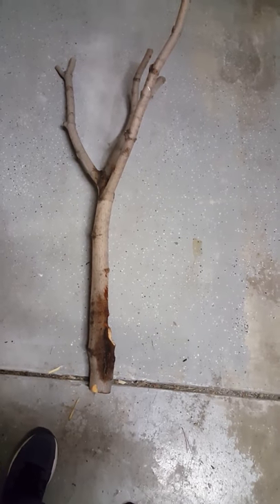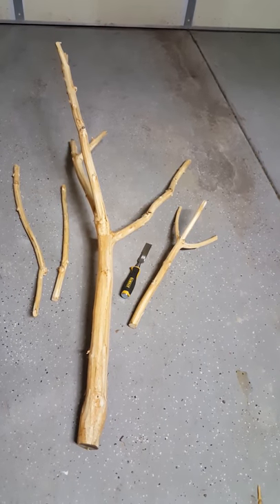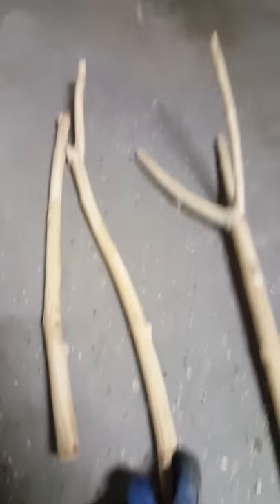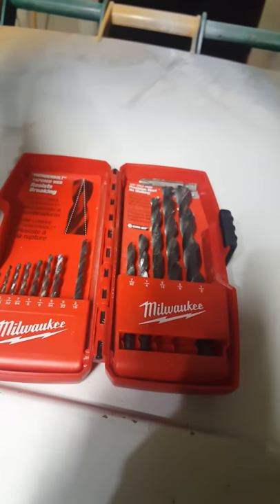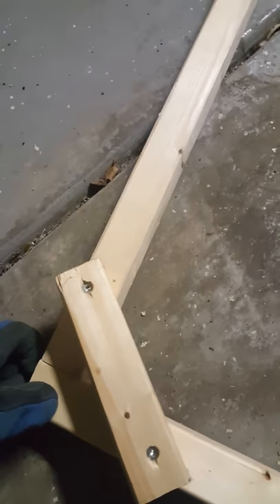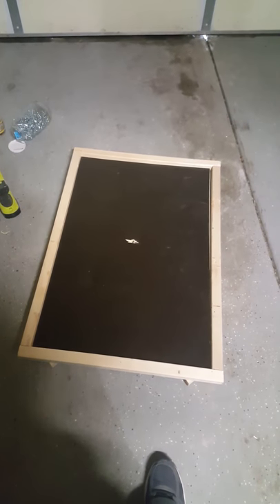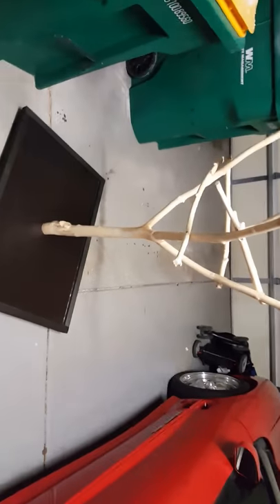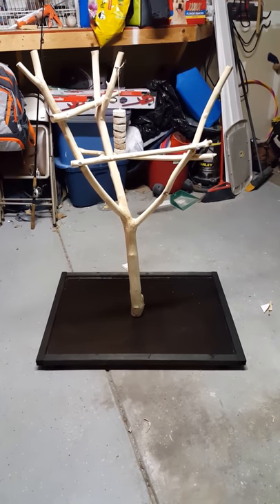How to Build a Parrot Stand cheap - DIY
In this video I will show you how to build a parrot stand for under $30.

Here are the links to the tools I used, which you can grab on Amazon:

RYOBI One Drill Combo (Same one I Used)
Milwaukee Wood Drill Kit

Let me know if I left anything out and I will be happy to help.  Thank you again for watching really appreciate it and greatly appreciate you.  Have an awesome day!